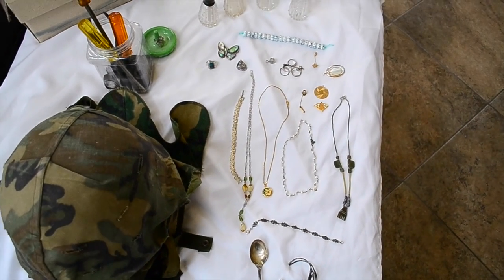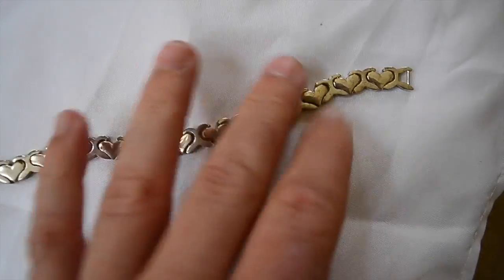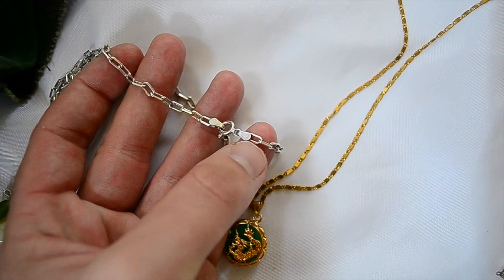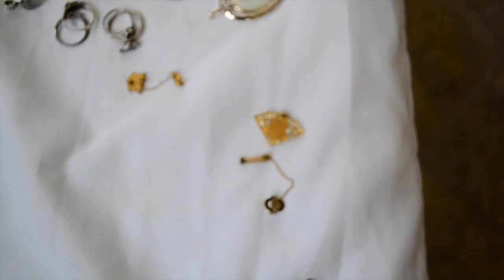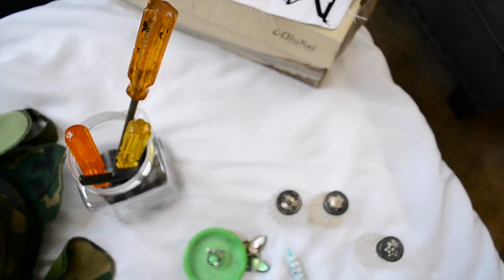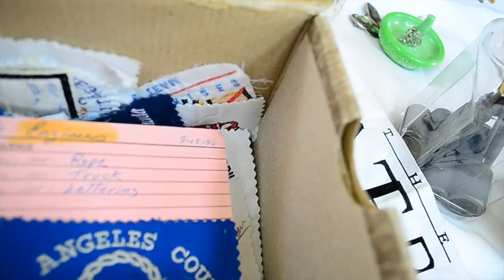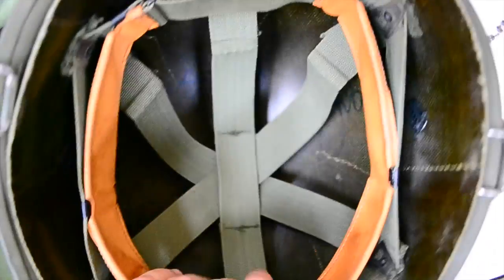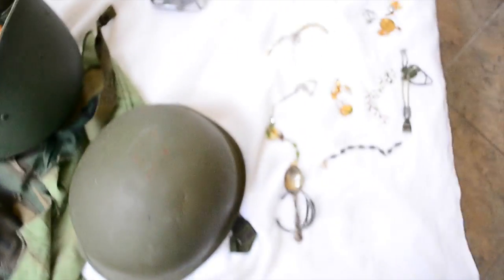Thrift Treasure Hunt: Israel Army Helmets, Tools, Sterling Jewelry & Jade Finds! israelarmy #79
Israel Army Helmets Tools Sterling Jewelry Jade Fraternity Thrift Hunter Video Tips Garage Sale Finds #7954

This week I managed to find some nice little jewelry scores, some awesome Vietnam era helmets (found out they are post war 1977 and 1979 helmets used in Israel) in great condition, and an unusual collection of patch samples. Overall only spent around $40-50 total and I think I should be able to double my money pretty easily. Still need to work on my sold items video, it may have to wait for another day. I still haven't listed the brass lamp garage sale find yet as I am going on a small vacation next weekend for my 23rd birthday. The jewelry haul that I bought a few weeks ago has mostly been sold off, yielding a small profit.